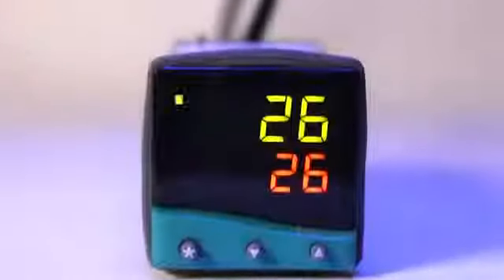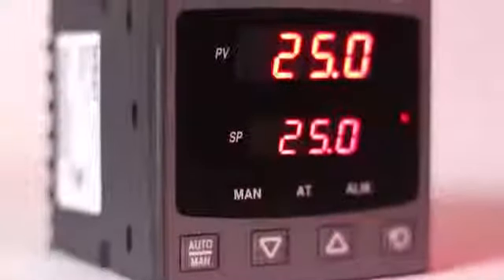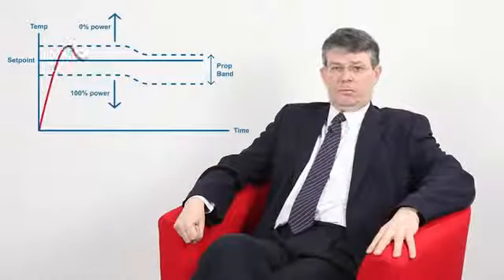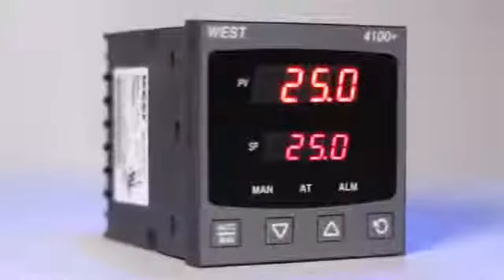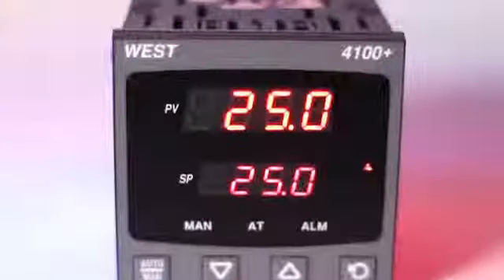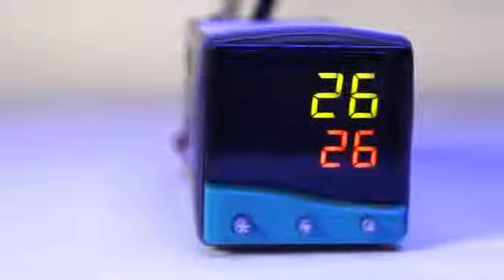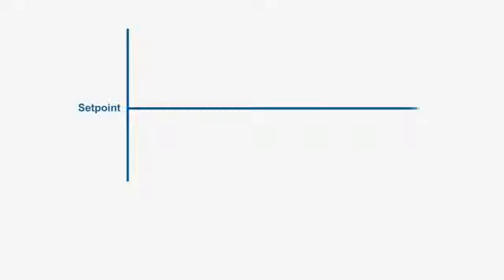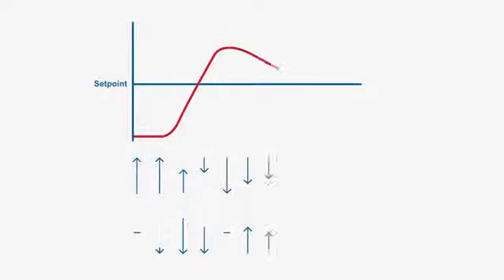West Controls - Proportional Control Types // PCE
In this video, proportional control for process and temperature is explained. The two main types are derivative and integral control. How these work and where they might excel are also discussed.